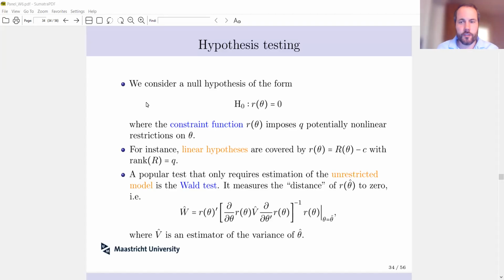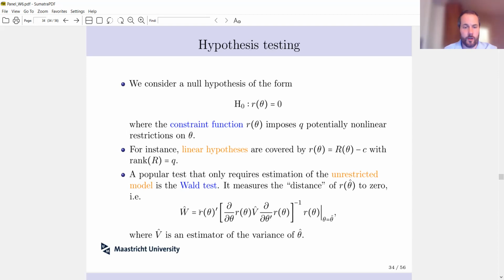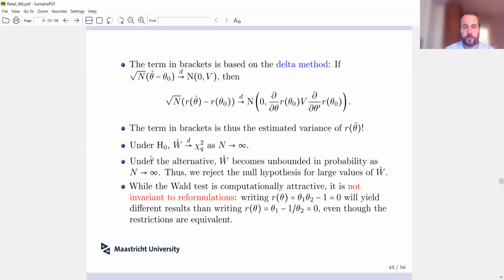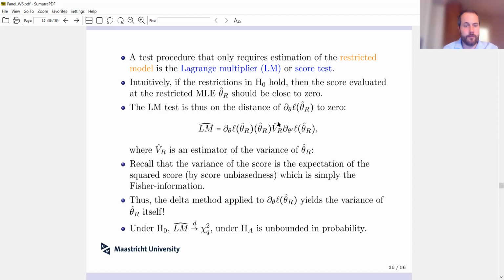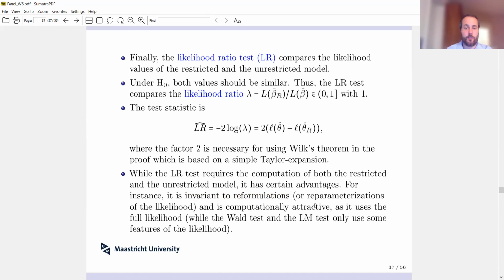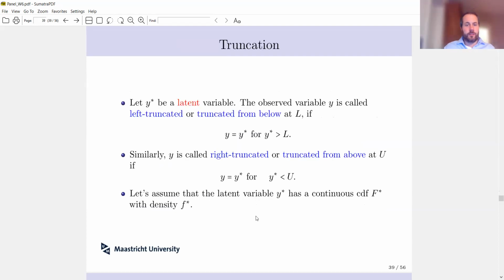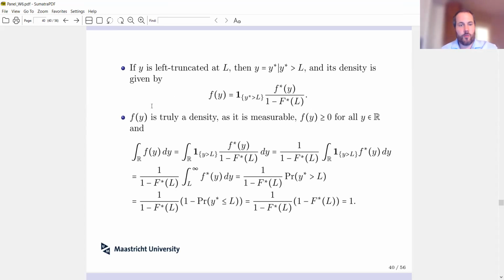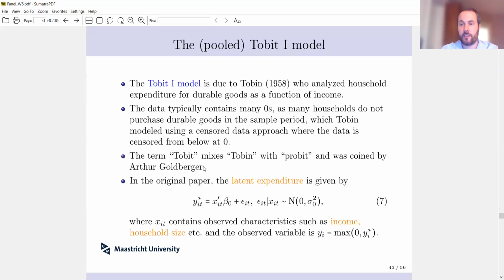Panel L6 p3